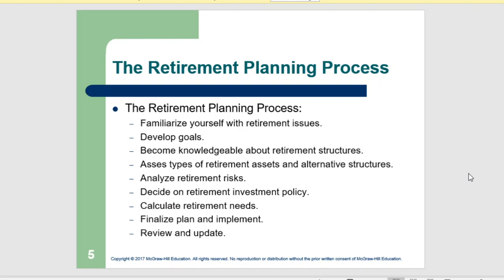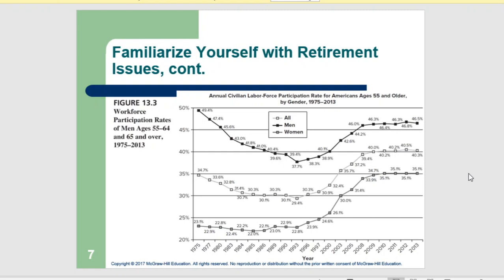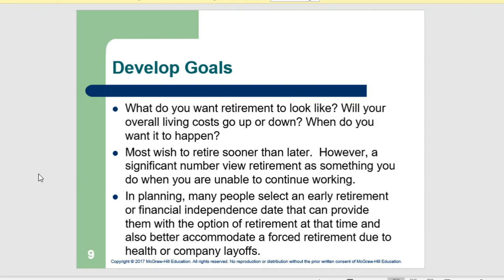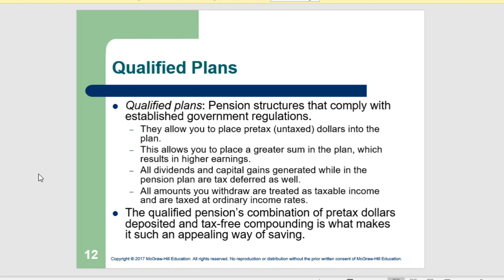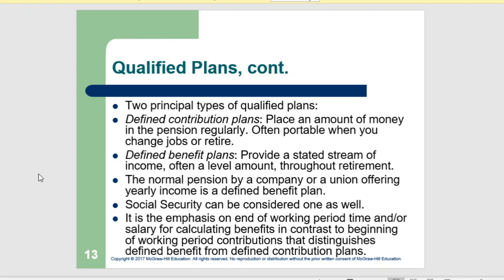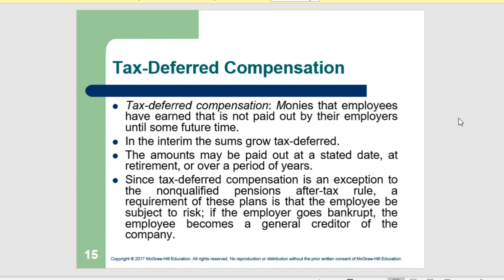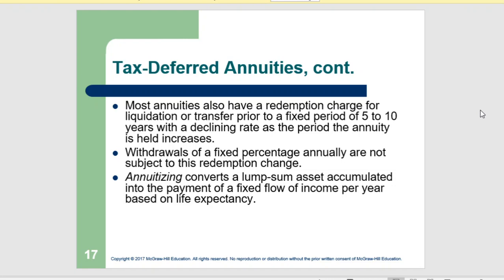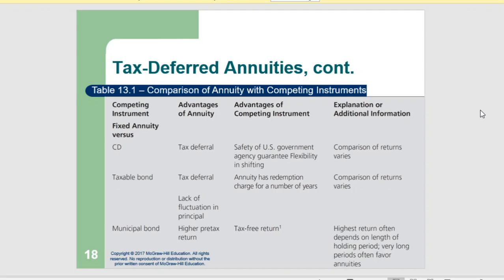Retirement Planning Part 1